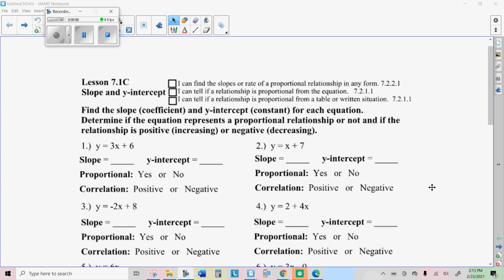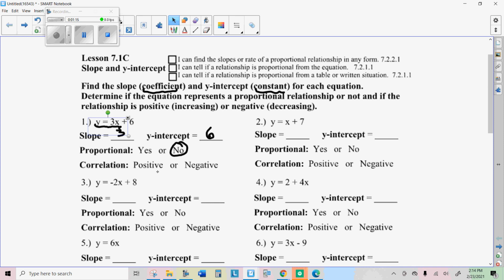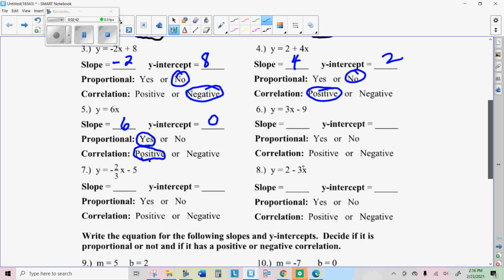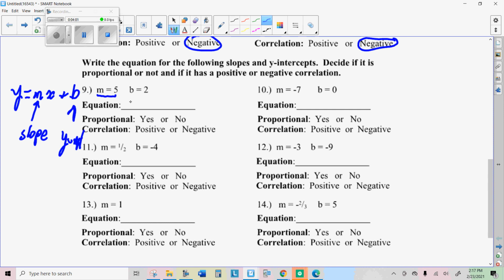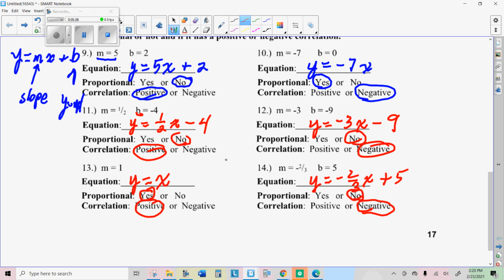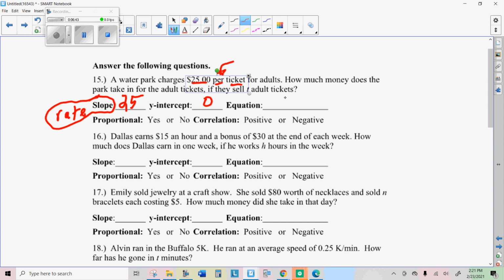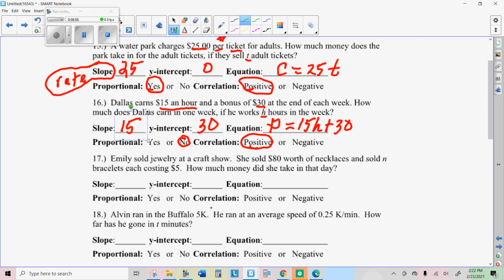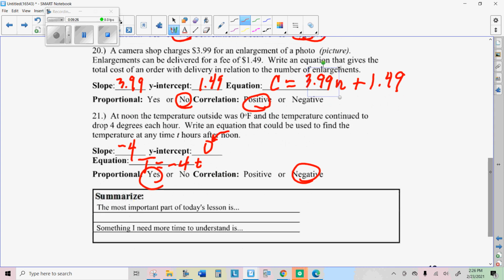Lesson 7 1C